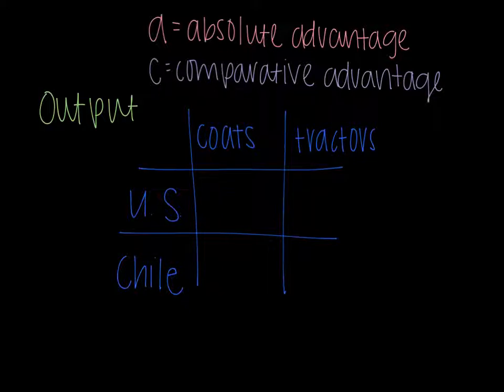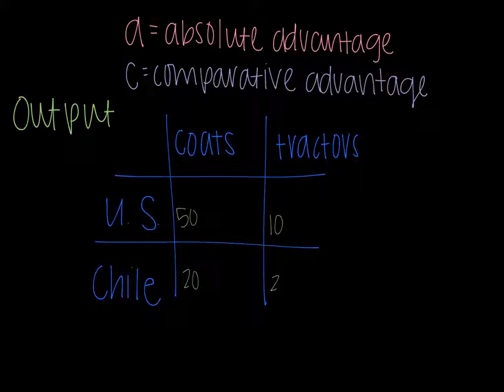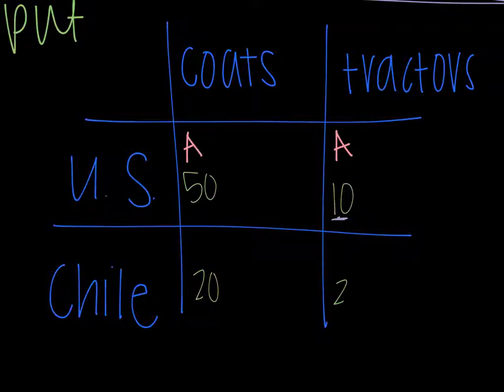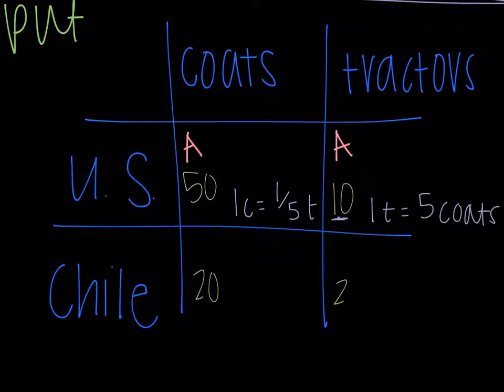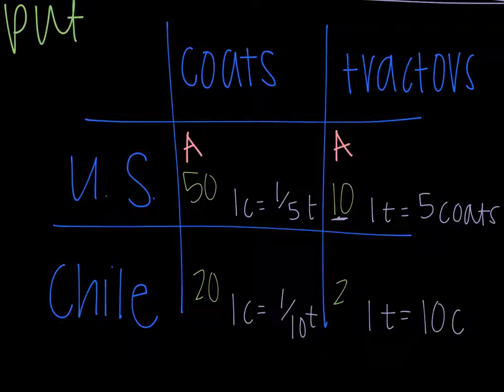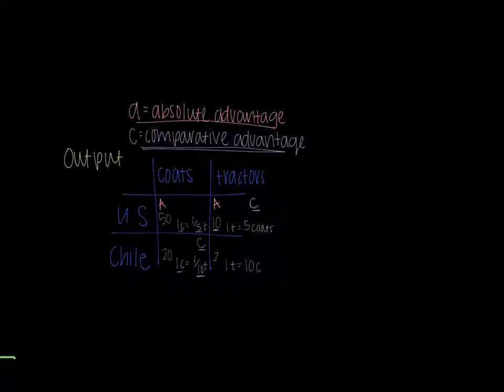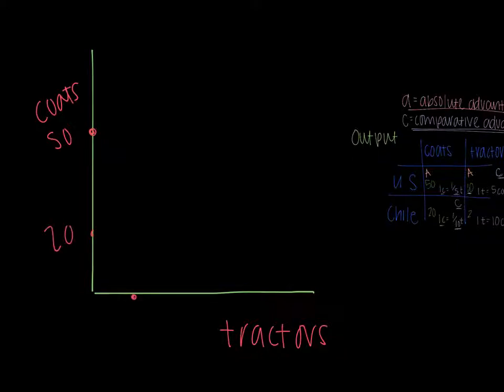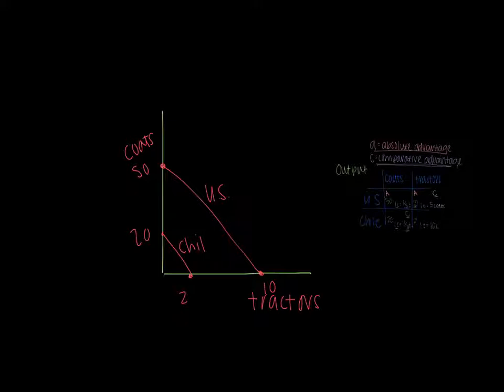Unit 1 Absolute and Comparative Advantage